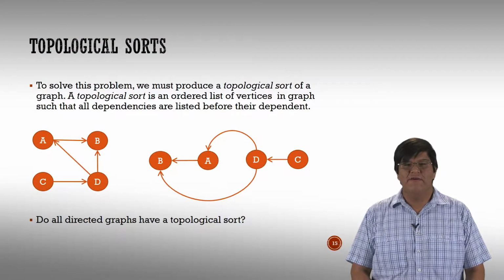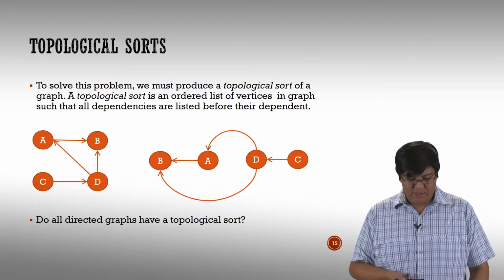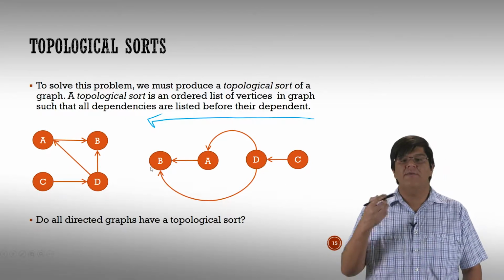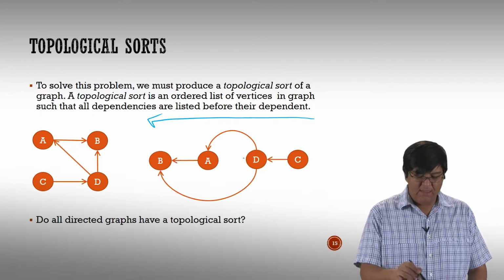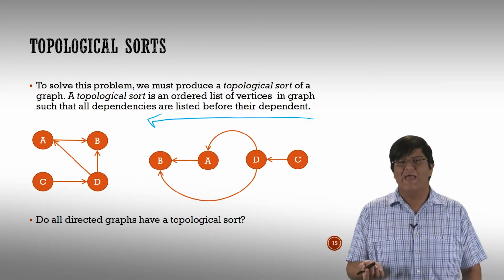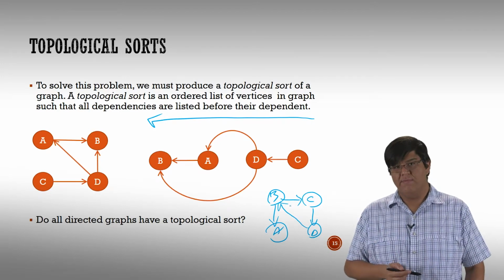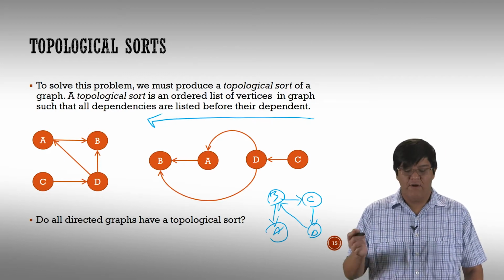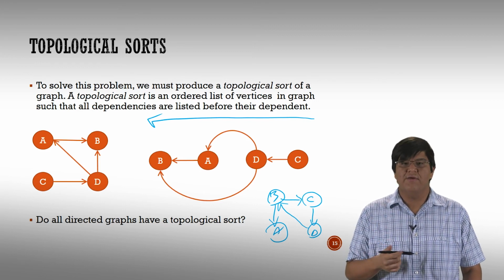[SER222] M04_02 The Scheduling Problem (2/2): Toplogical Sorts